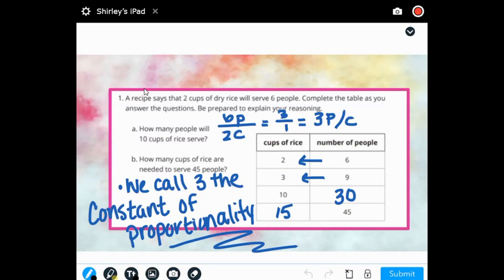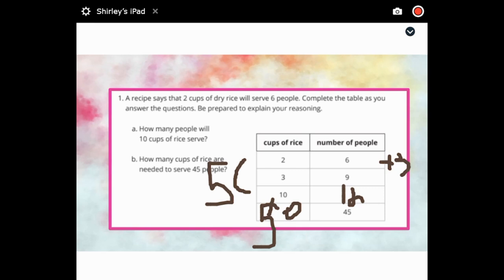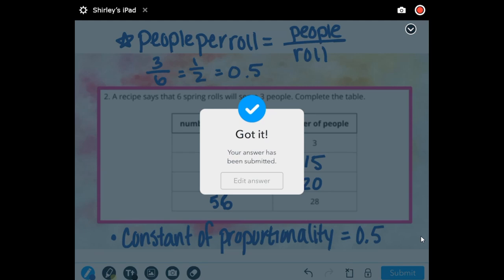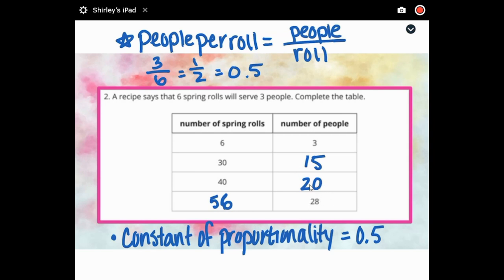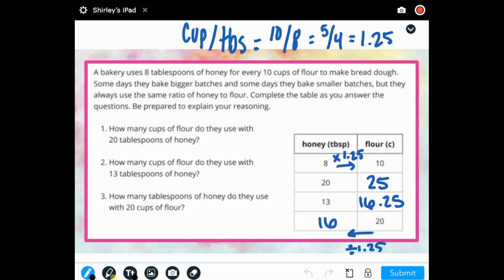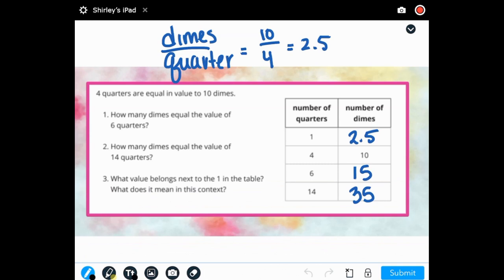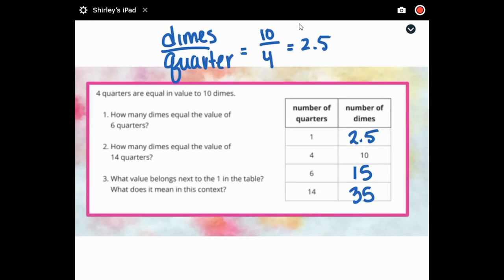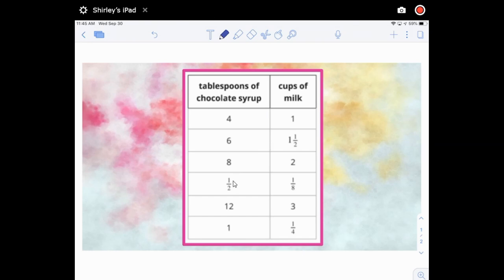September 30 - Live Recording